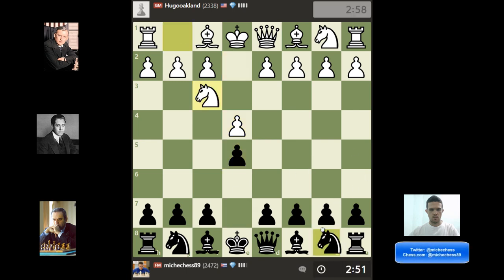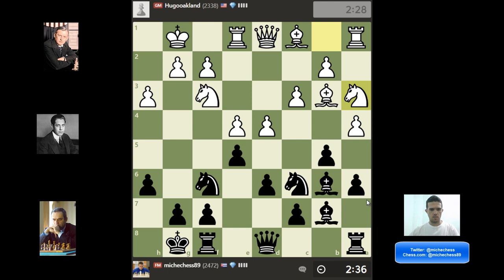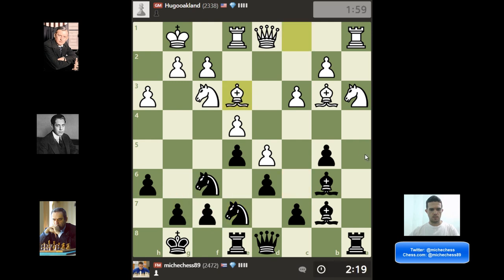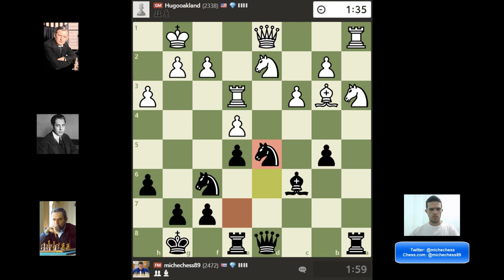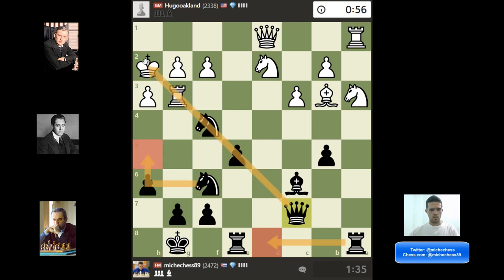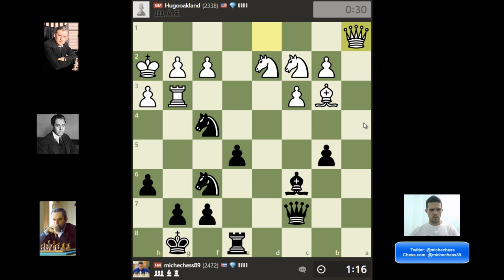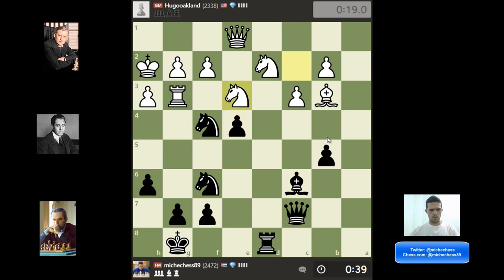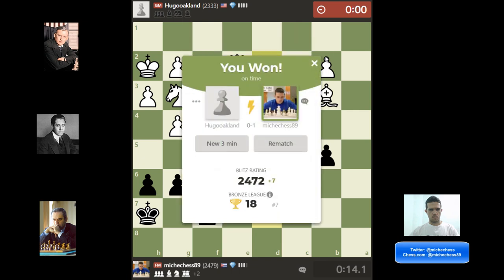I BEAT A GM With Archangel Variation vs Ruy Lopez (Live Blitz Game, Arkhangelsk) | Chess Openings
Archangel Variation is a great Chess Opening vs Ruy Lopez. I played it in a Blitz Game and Beat a GM.